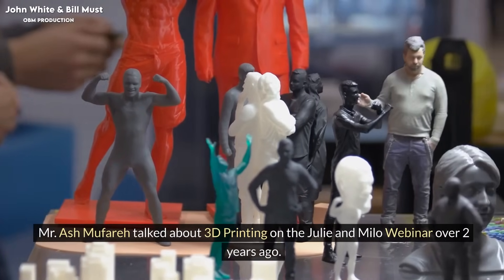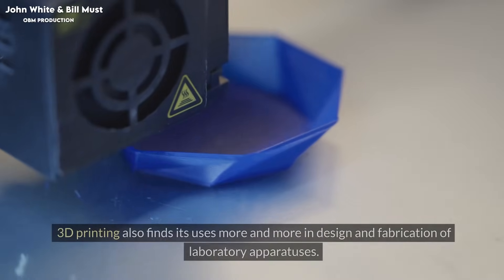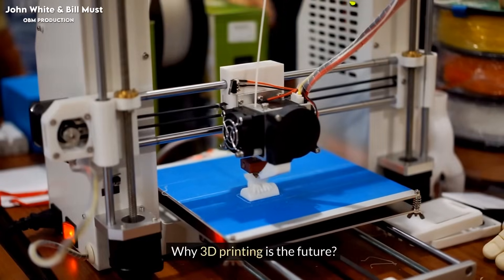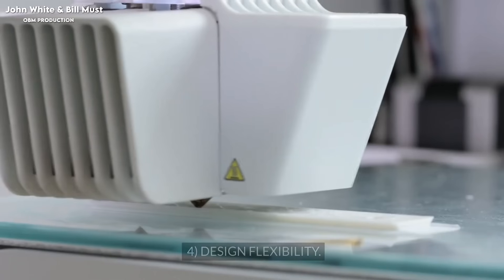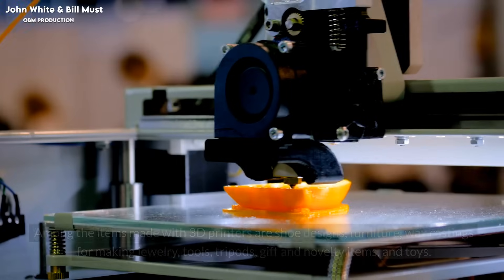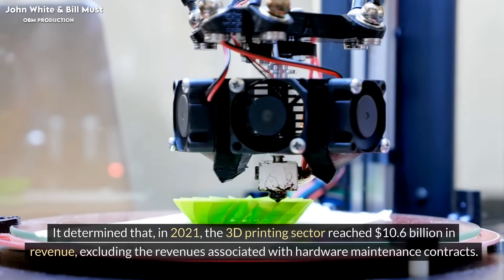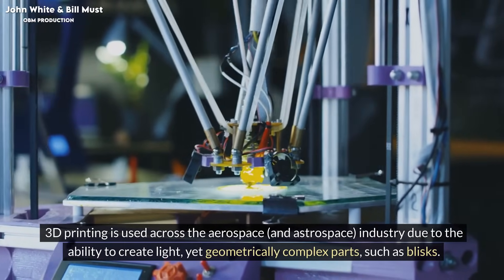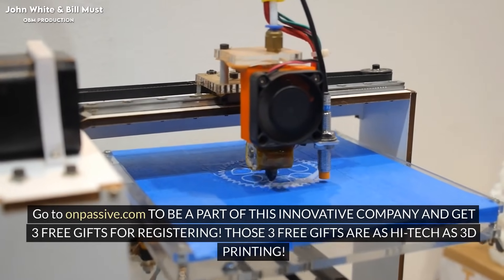Mr Ash Mufareh talked about 3D Printing! IS something big COMING? - John White & Bill Must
What are the impacts of 3D printing in current technologies?
Also, the 3D printing technology, also known as additive manufacturing, can bring unprecedented advantages to industries by (1) decentralizing production, (2) driving product customization, (3) reducing production complexity and improving time-to-market, (4) improving resource efficiency, and (5) rationalizing.
Go to ONPASSIVE.COM TO BE A PART OF THIS INNOVATIVE COMPANY AND GET 3 FREE GIFTS FOR REGISTERING! THOSE 3 FREE GIFTS ARE AS HI-TECH AS 3D PRINTING!

Please don't copy or remove our logo on any of our videos. You are in violation of YouTube guidelines and anyone who has replaced our logo with your name and logo must take them off of your channels. (DO NOT CUT ANYTHING FROM OUR VIDEOS) The legal way to use our videos is to direct your prospects to the Bill Must Channel along with your Affiliate link.